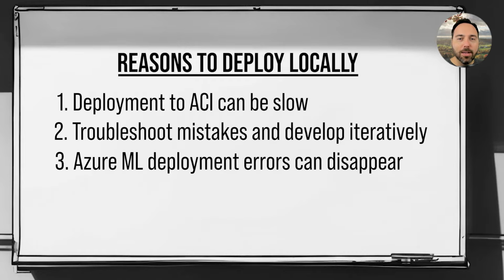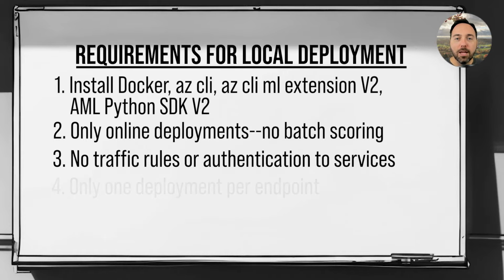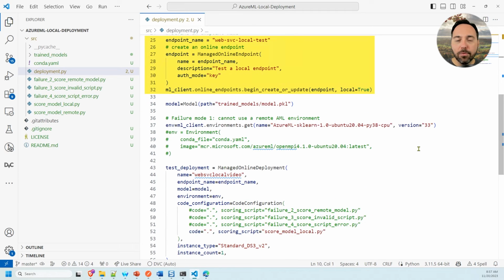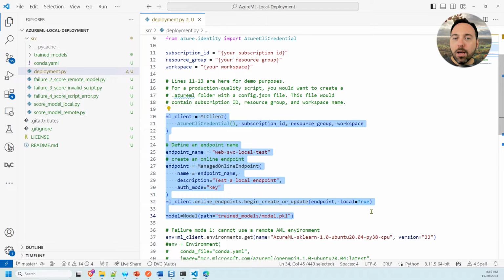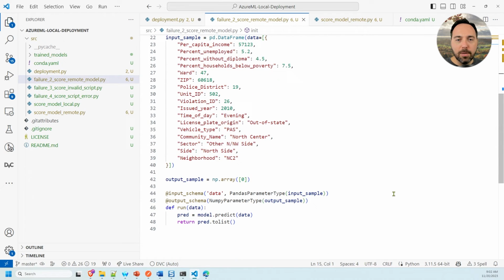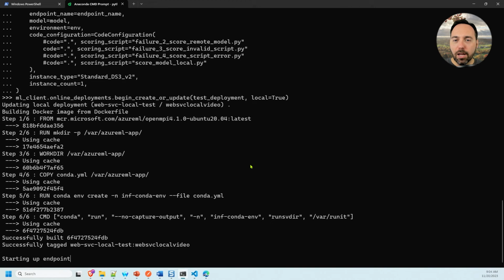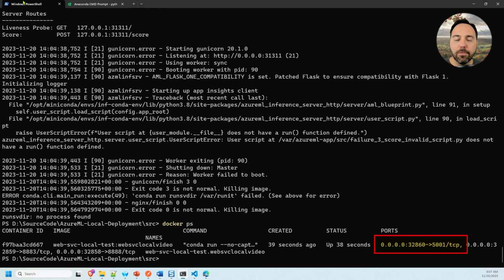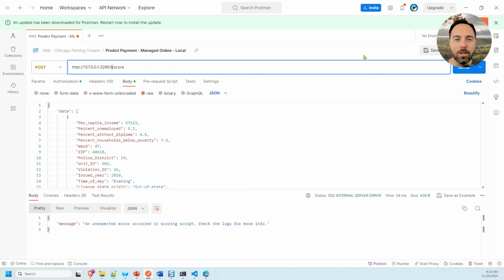Troubleshooting Azure ML Deployments Locally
In this video, I take us through the process of creating a local deployment of an Azure ML managed endpoint. We will cover requirements, why you might want to do this, and common problems you may run into along the way.